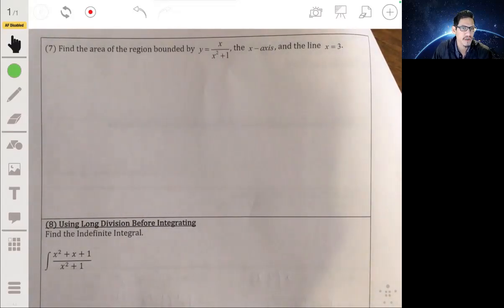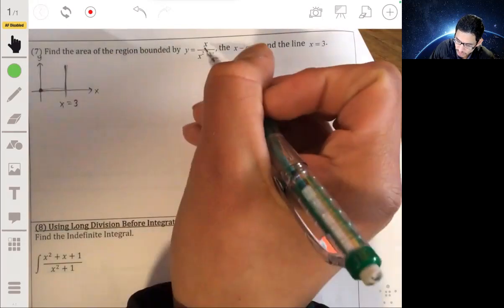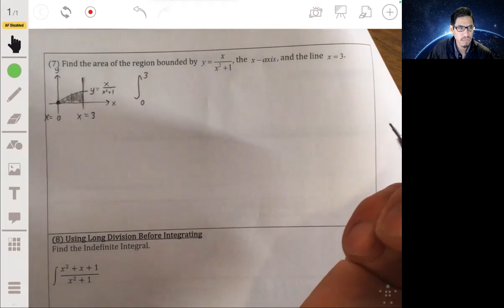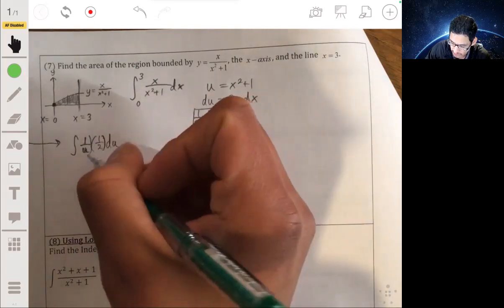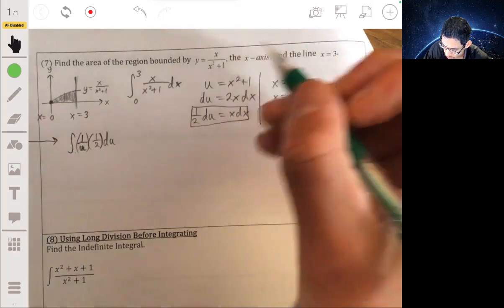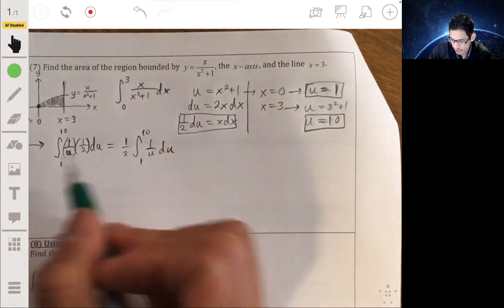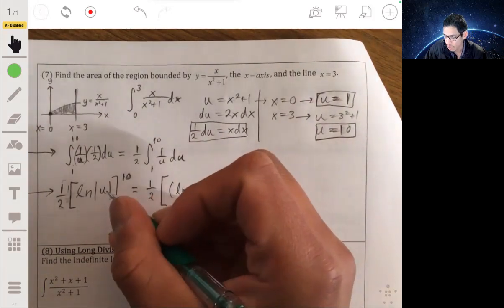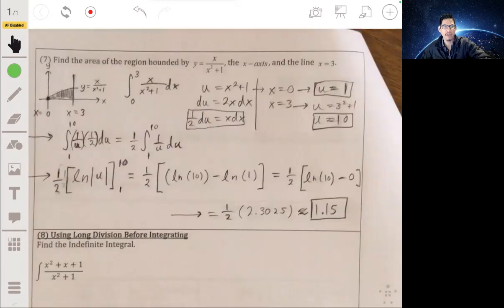The Natural Logarithmic Function: Definite Integration For Area | AP Calculus AB/BC Lesson 5.2.2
In the video I go over an example problem that asks to determine the area of the region bounded by the graph of y=x/(x^2+1) the x-axis, and the line x=3.